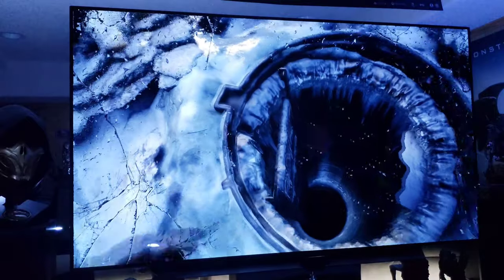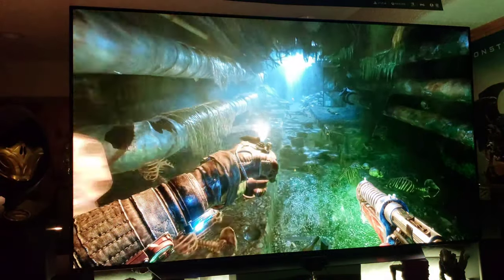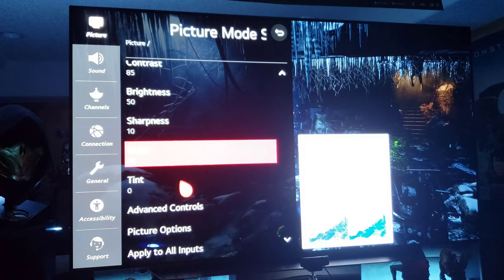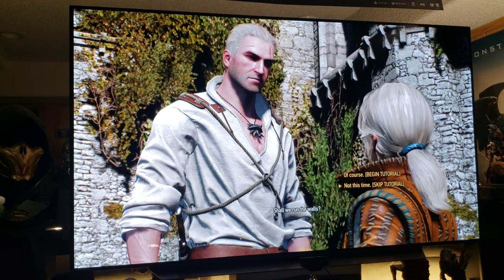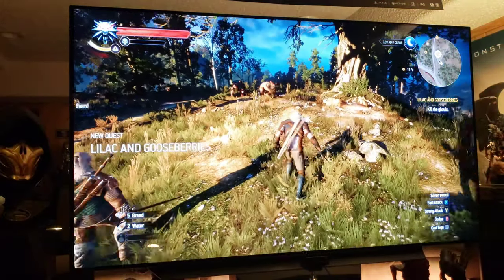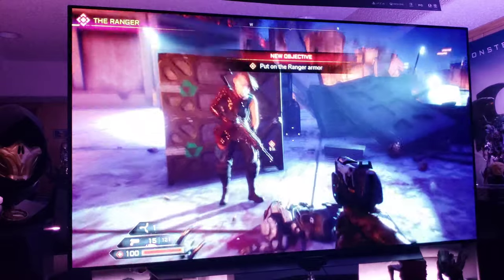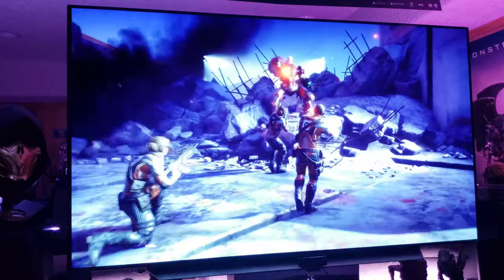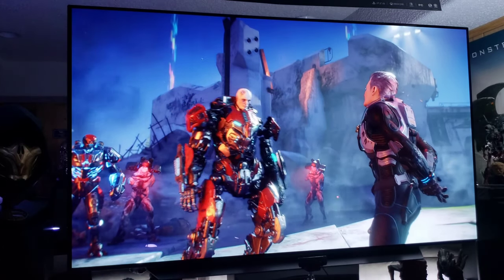2020 LG 65" C10 CX 4K OLED TV : Metro Exodus, The Witcher & Rage 2!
Let's see how good these games look on the LG CX OLED!

Are you excited for Next-Gen? 😀👍🏽